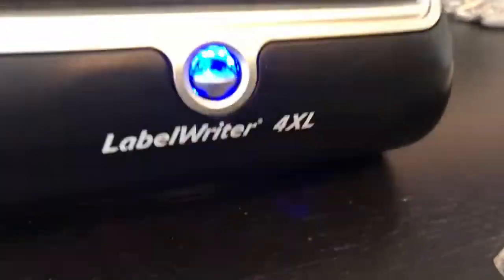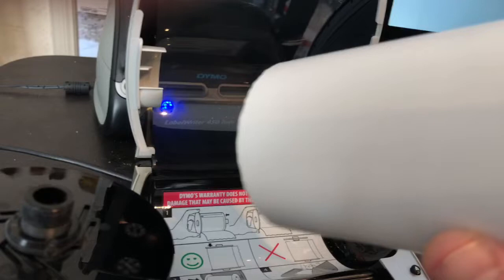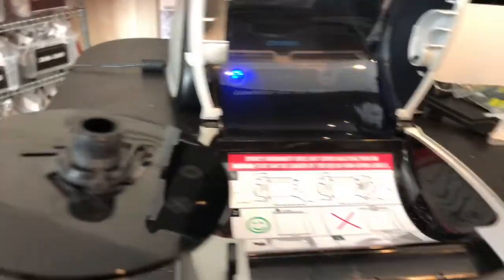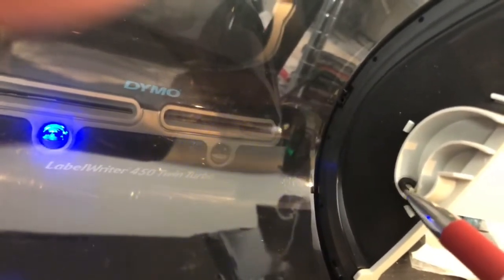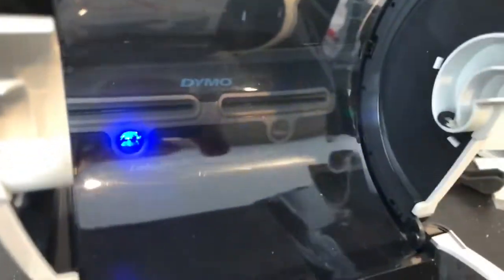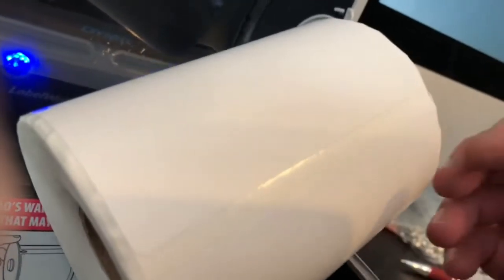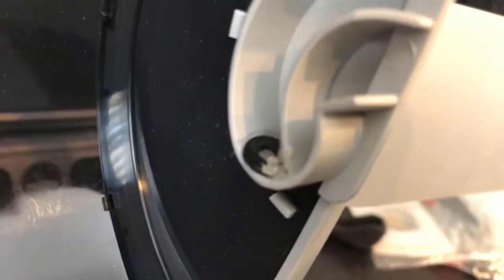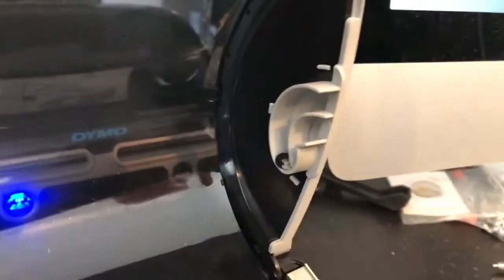Dymo LabelWriter 4XL printer FIXED extra labels error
dymo labelwriter 4xl - stop wasting labels